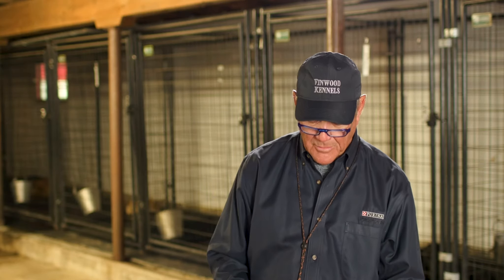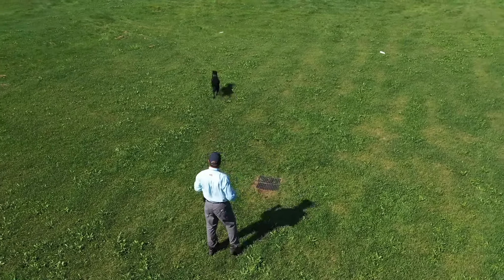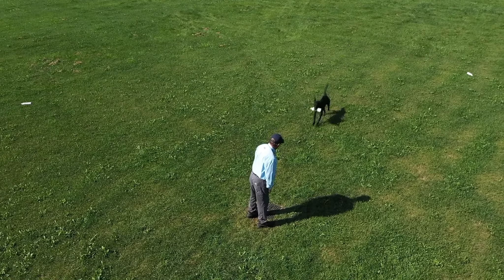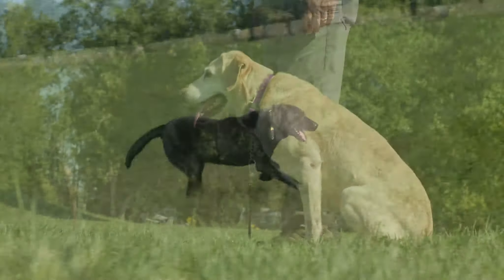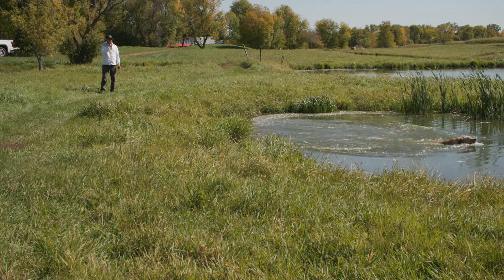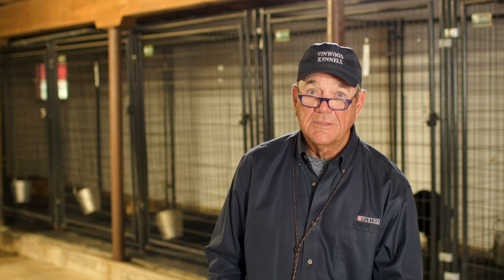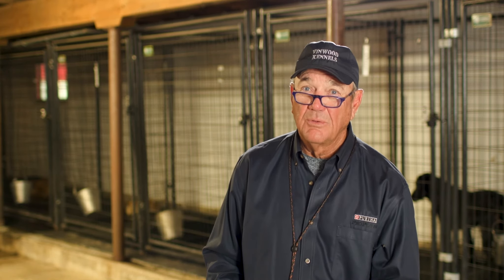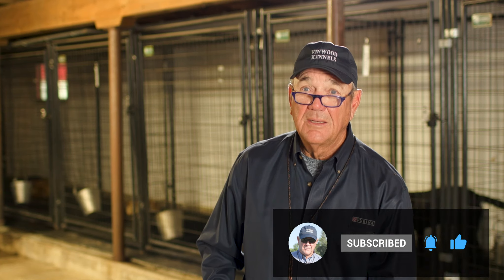Becoming a better team with your dog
Have you ever wondered how to be a better team with your dog?